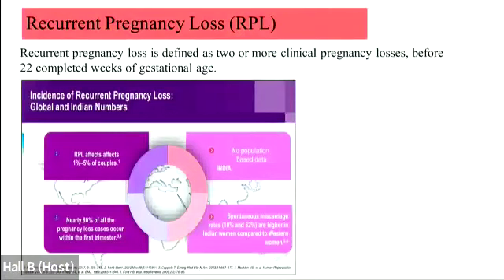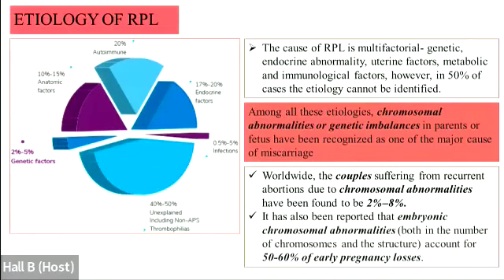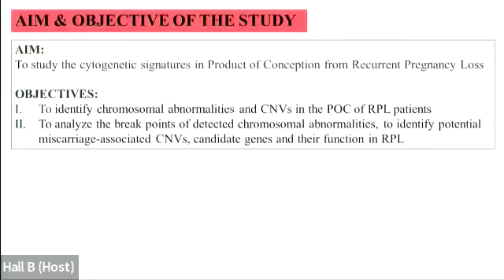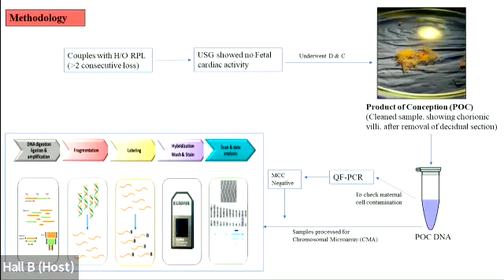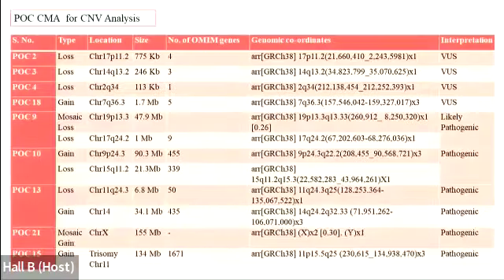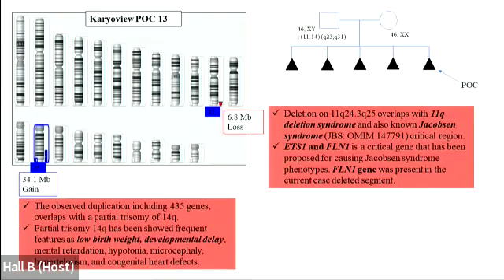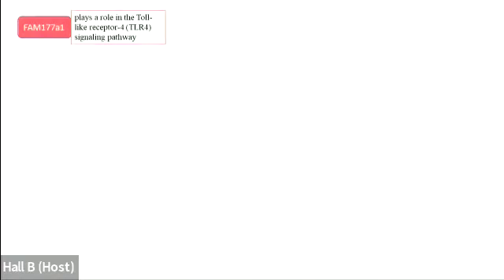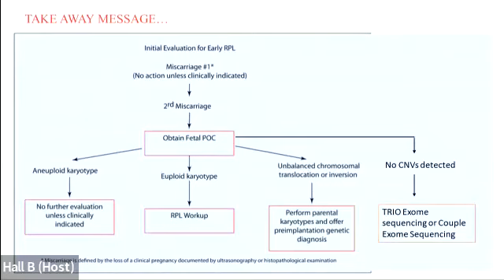Dr Chitra Bama, PGIMER ChandiGrah